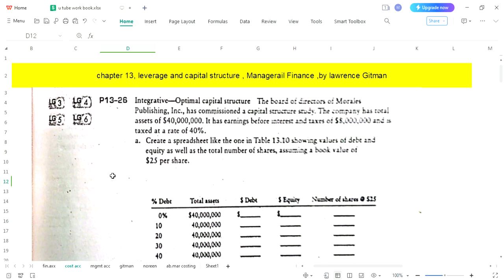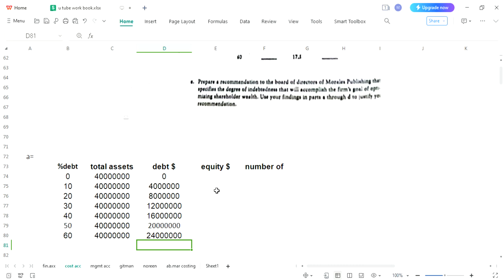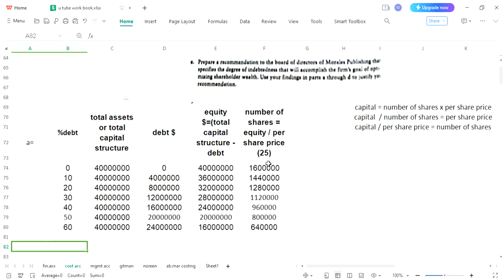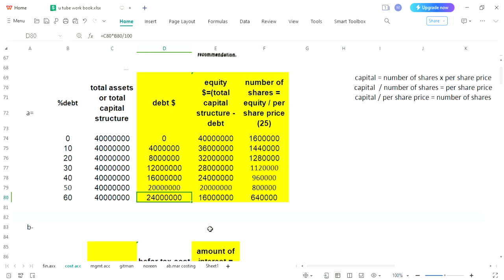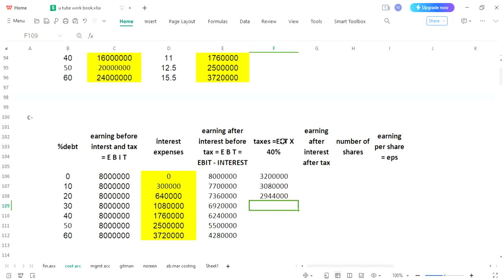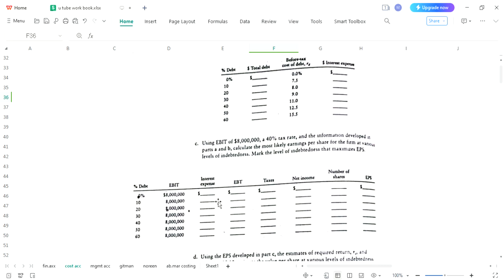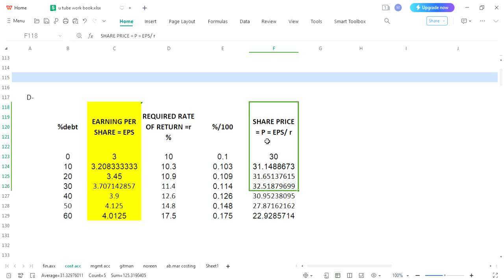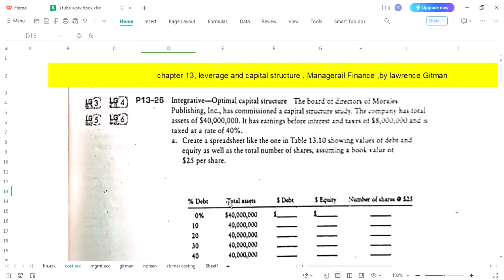leverage (gitman) ch.13 Q.13-26